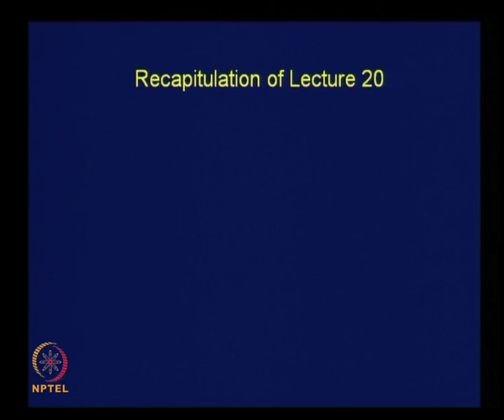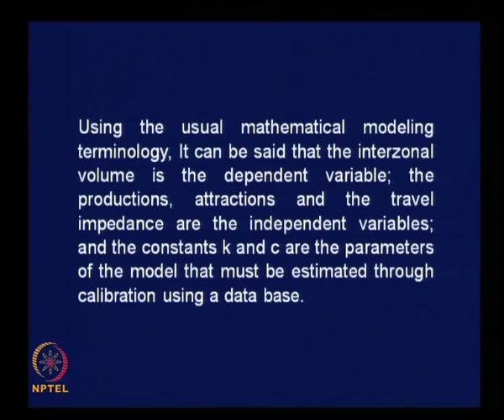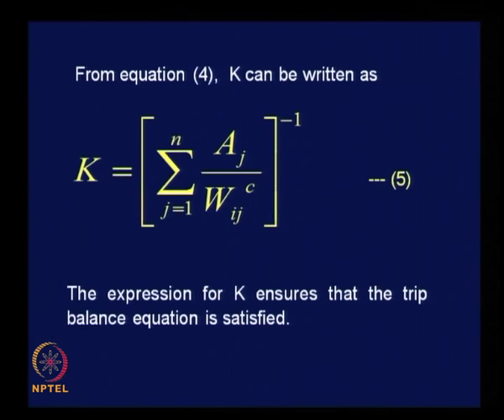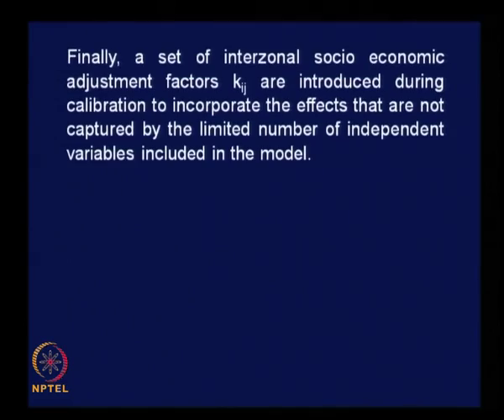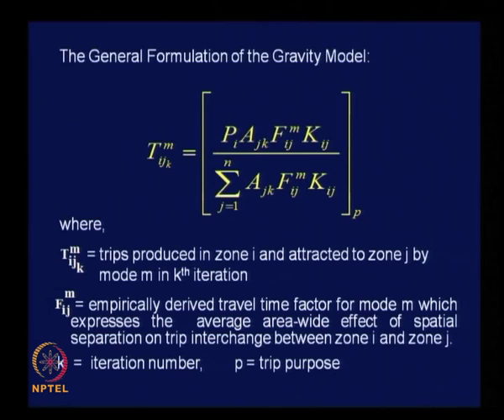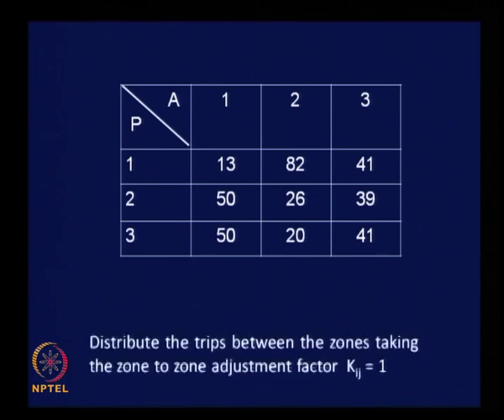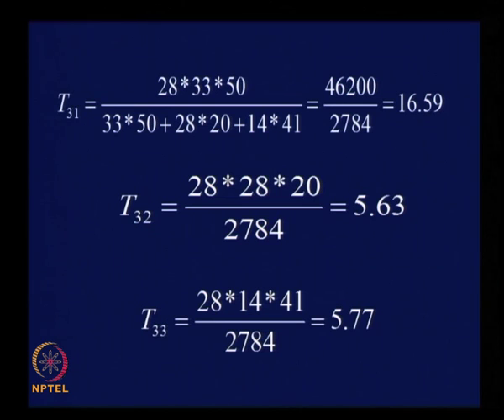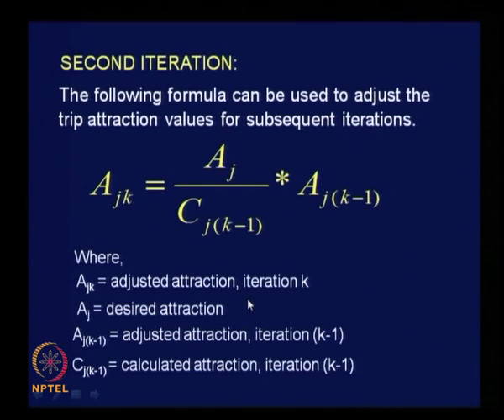Mod-05 Lec-21 Trip Distribution Analysis Contd.